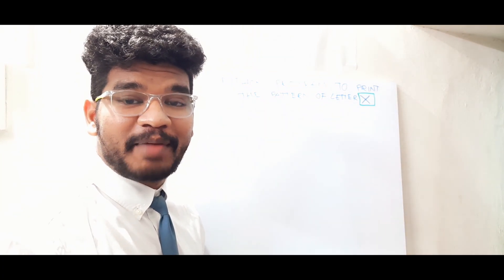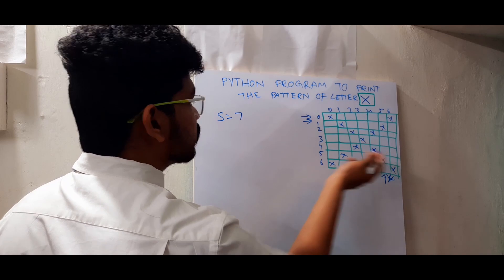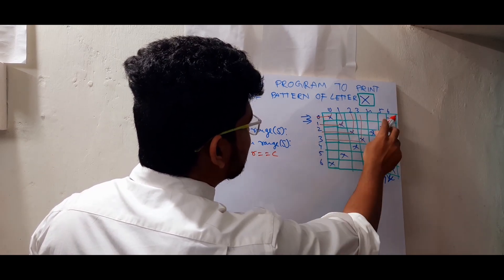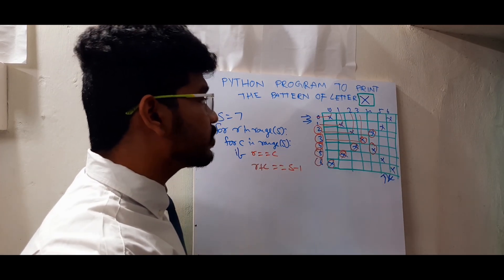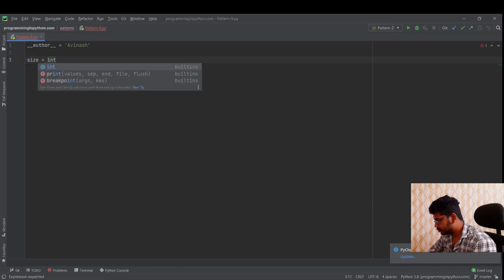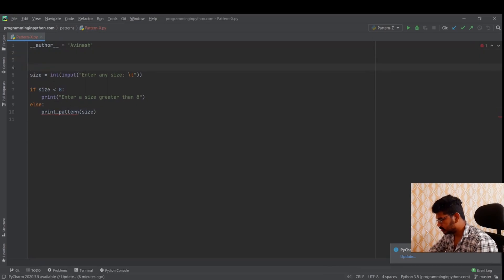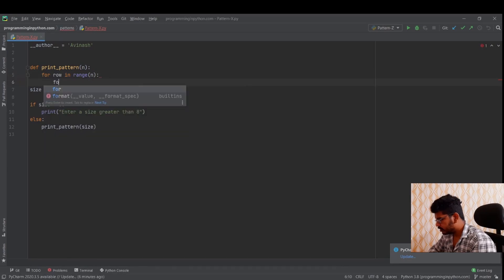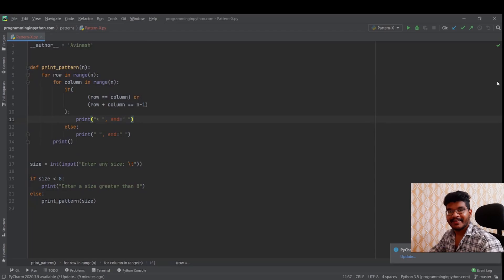Python Program to Print Pattern of Letter X || Pattern Programming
A simple python program to print pattern of letter X.

Learn how to print pattern of Letter X in Python Programming.

To print the pattern of letter X in python, here I used 2 loops, one for row looping(height of the letter) another loop for printing space '  ', and stars '*' to form a pattern of letter X.

1) Right Slanting line
2) Left Slanting line

Timeline:
0:00 - 0:05 : Channel Intro
0:06 - 0:07 : Video Title
0:08 - 4:03 : Whiteboard Explanation(Print Pattern of Letter X)
4:04 - 7:21 : Live Coding(Print Pattern of Letter X)
7:22 - 7:50 : Video Outro(Talking Head)
7:51 - 7:52 : Thank you for watching
7:53 - 8:13 : Channel Outro